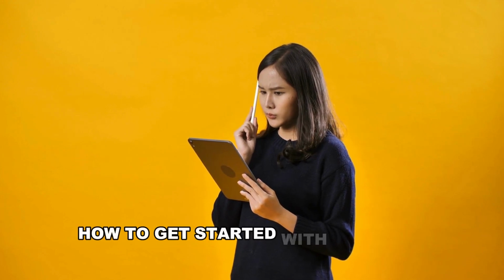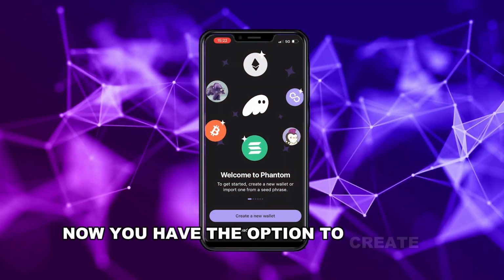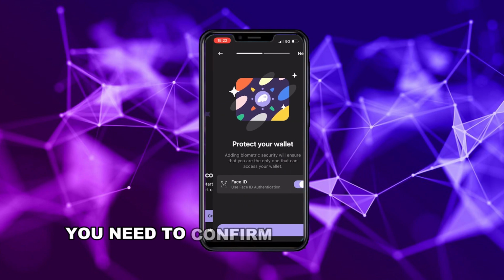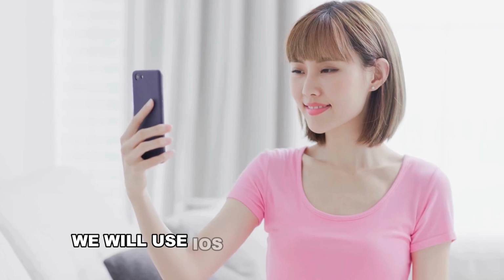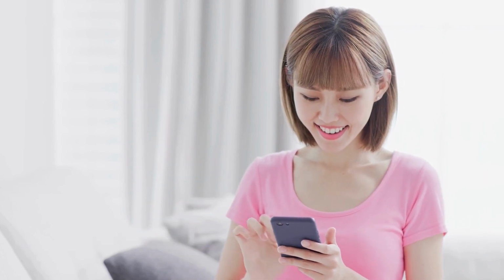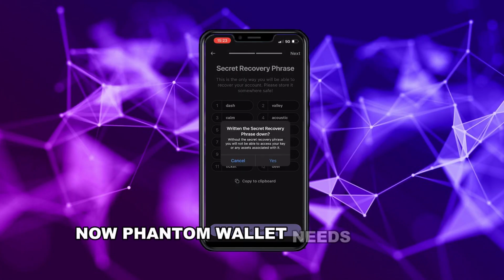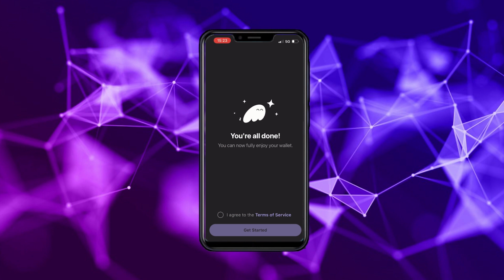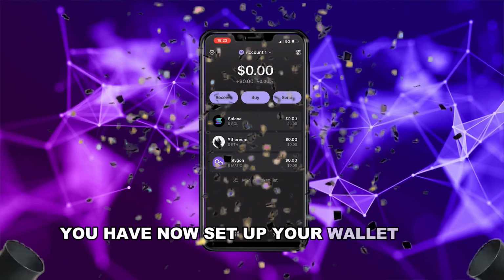How to get started with Phantom Wallet. Account create setup tutorial for beginnners. Step-by-Step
How to use the Phantom Wallet app with our complete setup tutorial guide.

Phantom Wallet is a popular mobile cryptocurrency wallet that supports a wide range of cryptocurrencies and tokens. It allows users to securely store, send, receive, and exchange their digital assets.

Phantom Wallet also provides a decentralized web3 browser for interacting with decentralized applications (dApps) directly from the wallet. The app is mostly used for solana token trading. Solana is a blockchain platform which uses a proof-of-stake mechanism to provide smart contract functionality. Its native cryptocurrency is SOL. Solana was launched in 2020 by Solana Labs, which was founded by Anatoly Yakovenko and Raj Gokal in 2018.